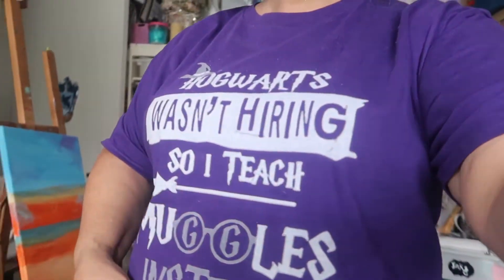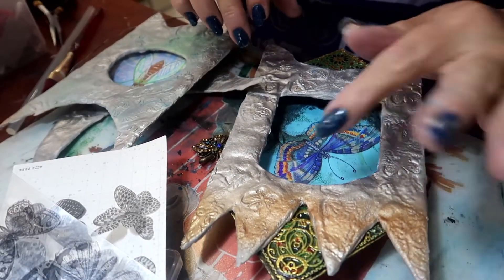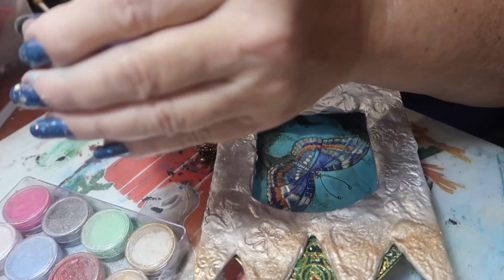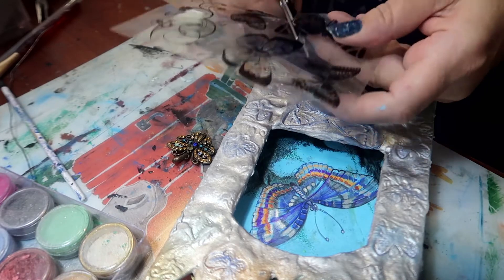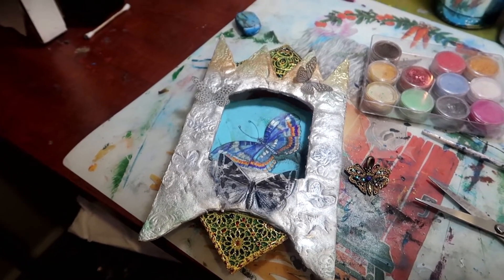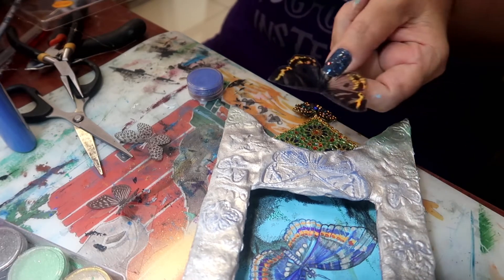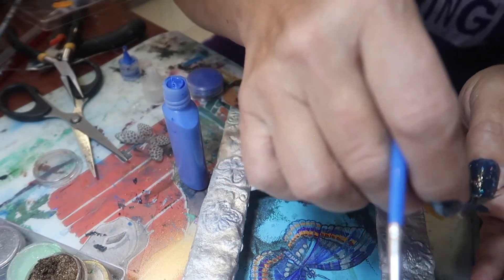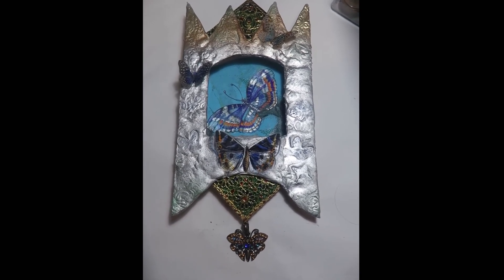Arts and Crafts Project - Butterfly Shrine the Final Part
So finally the Butterfly Shrine is about to be finished.
I so love Arts and Crafts. Such a fun way to use my spare time.
It’s always fun seeing how things turn out.